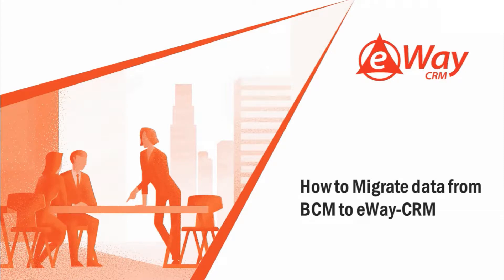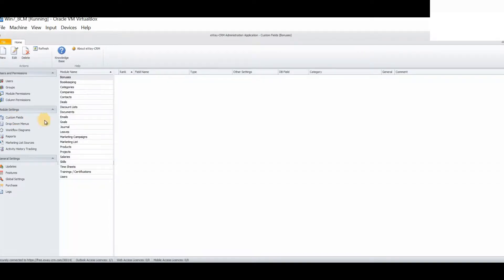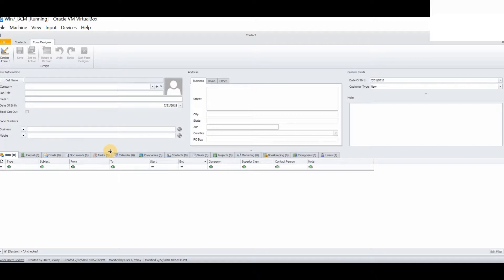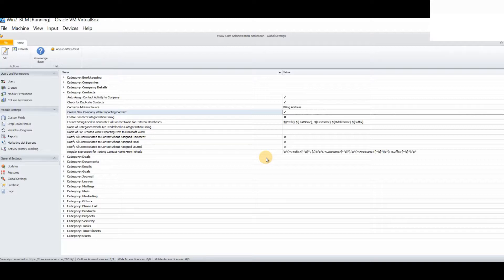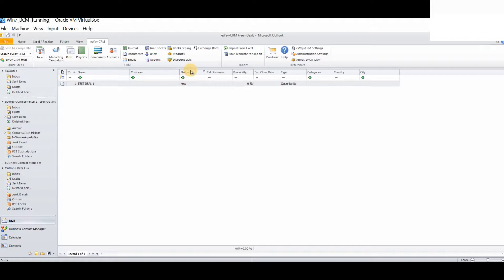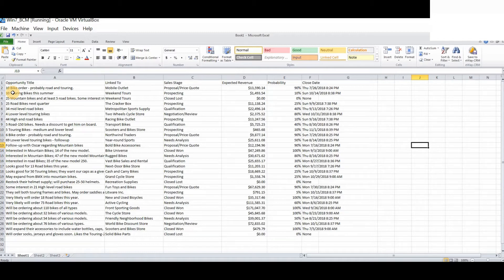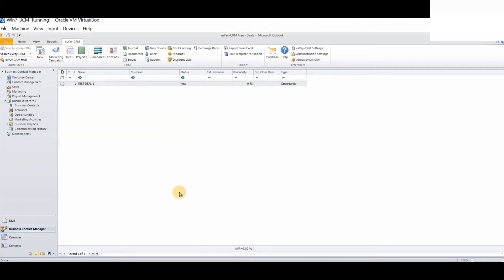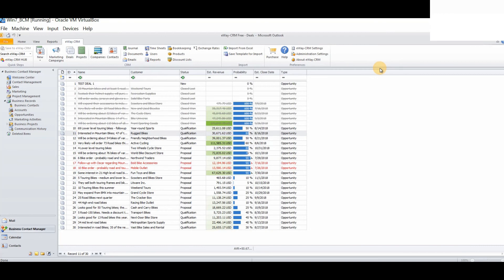Migrate data from BCM to eWay-CRM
Microsoft BCM is no longer supported. Switch to eWay-CRM - the best Outlook integrated CRM software. Watch this webinar to learn how to migrate data from BCM to eWay-CRM